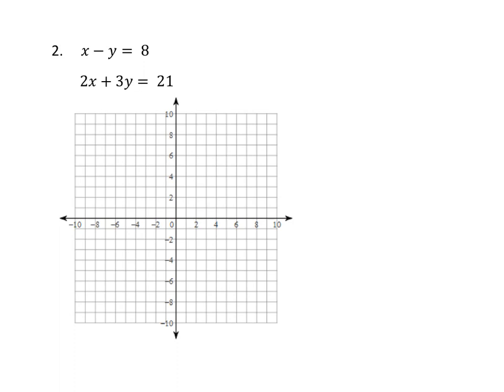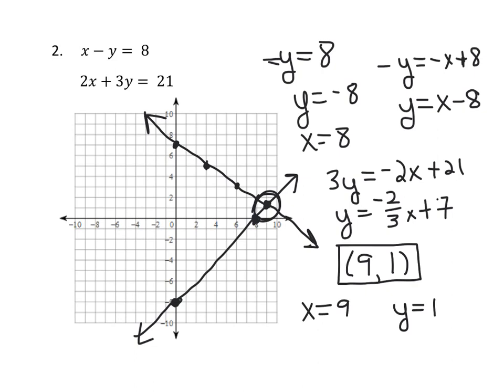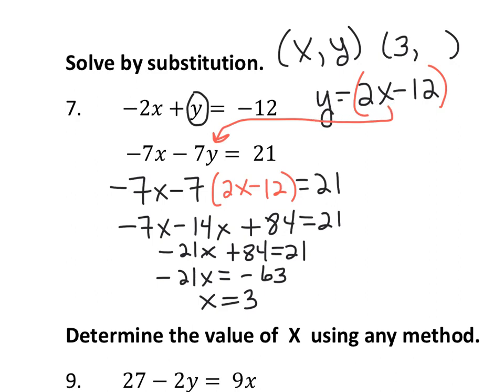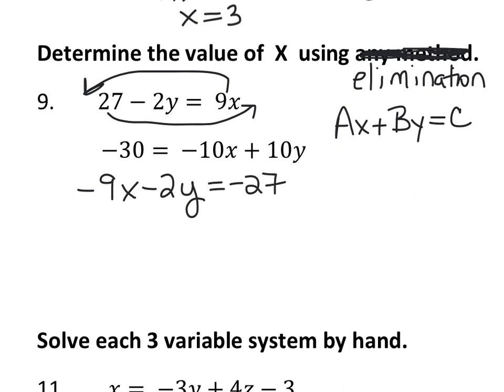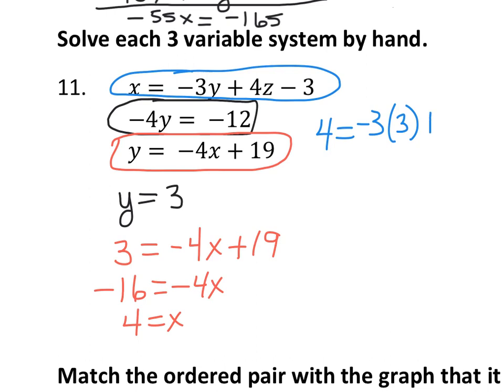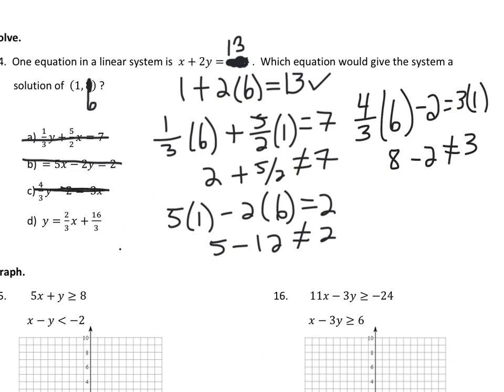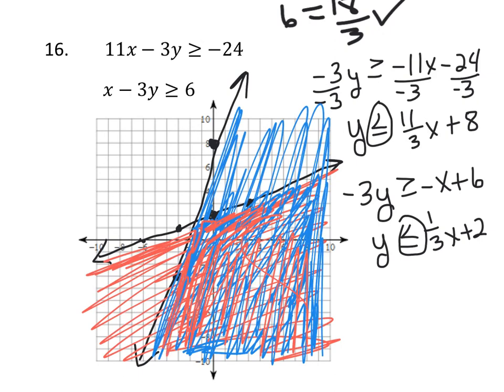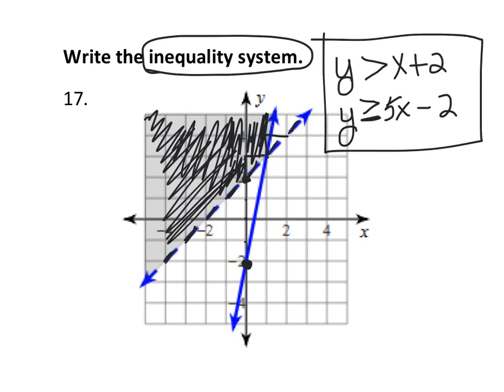Algebra II PAP Test 2.1 Review